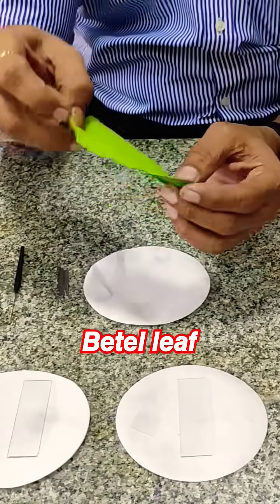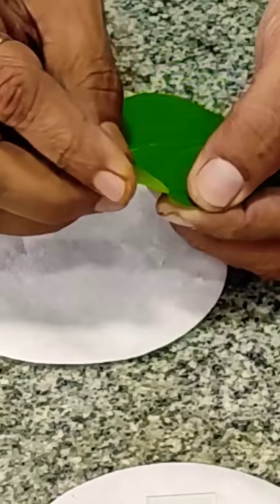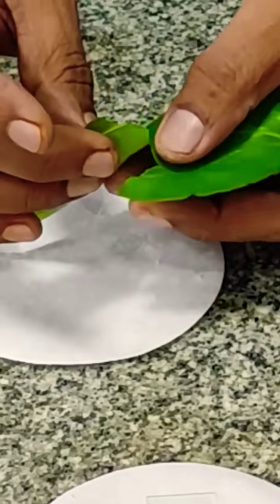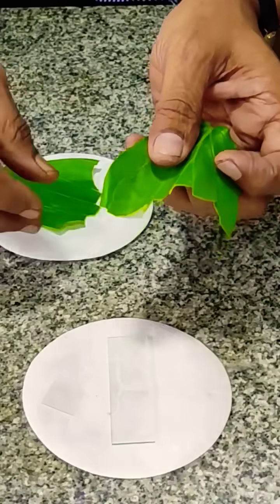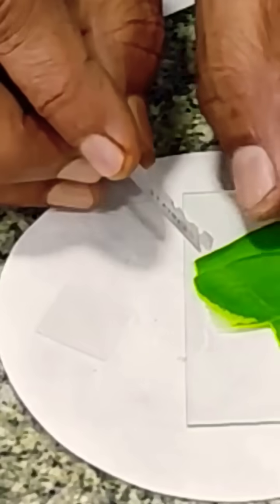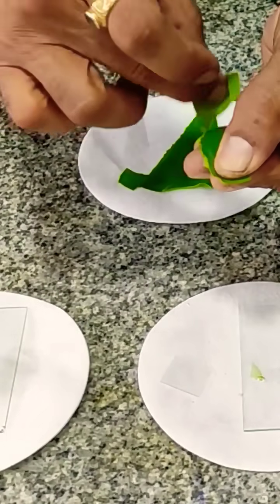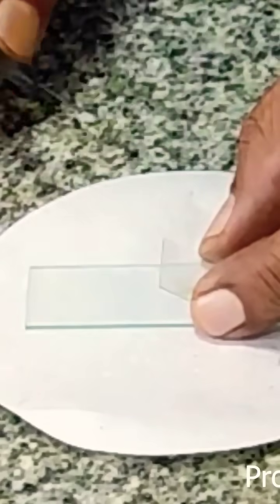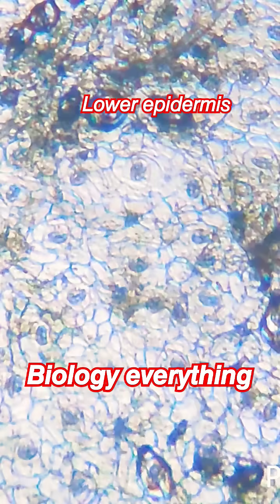𝘿𝙞𝙨𝙩𝙧𝙞𝙗𝙪𝙩𝙞𝙤𝙣 𝙤𝙛 𝙎𝙩𝙤𝙢𝙖𝙩𝙖 𝙤𝙣 𝙪𝙥𝙥𝙚𝙧 𝙖𝙣𝙙 𝙡𝙤𝙬𝙚𝙧 𝙚𝙥𝙞𝙙𝙚𝙧𝙢𝙞𝙨